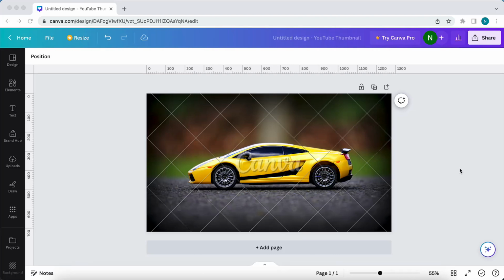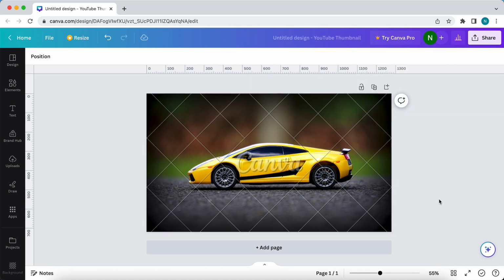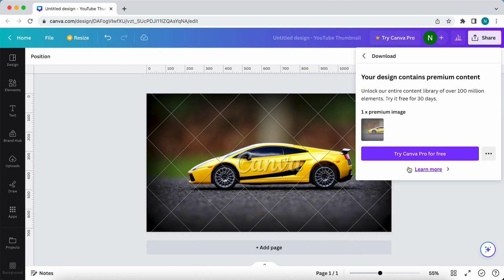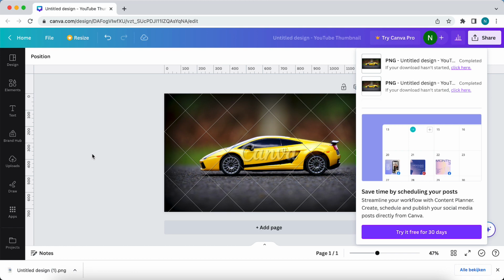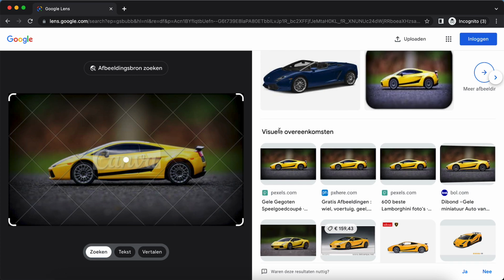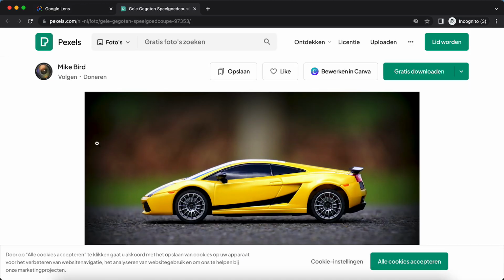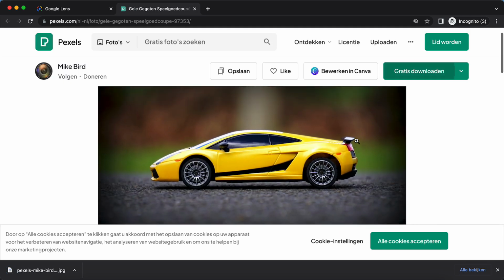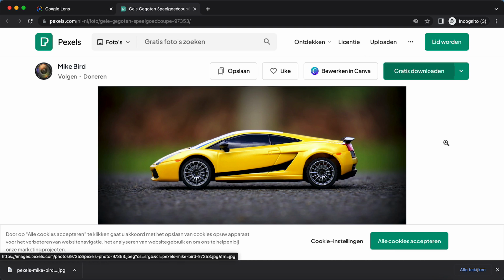How to Remove Canva Watermarks Without Canva Pro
In this video I'll show you how to remove the Canva logos from premium Canva photos without Canva Pro. The method is very simple and clearly described in the video. Follow all of the steps in the video, and delete the Canva watermarks on premium Canva photos without Canva Pro. And that's how you can delete all Canva watermarks/logos for free without using Canva Pro, this works for iPhone and Android.